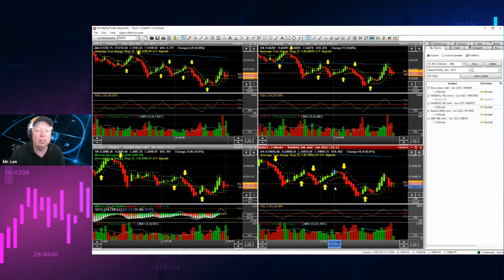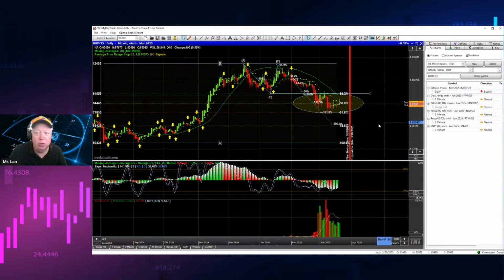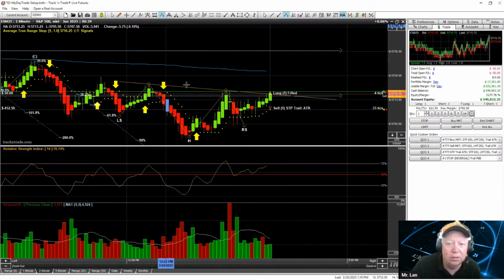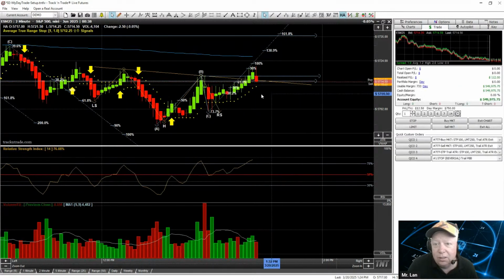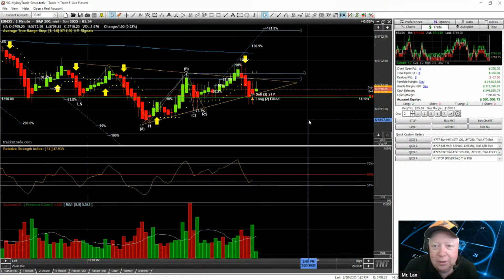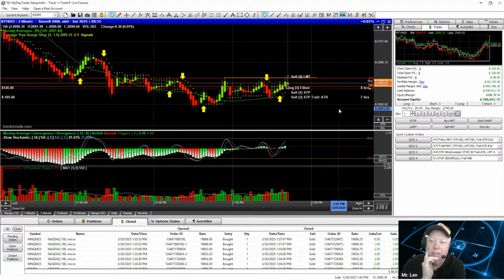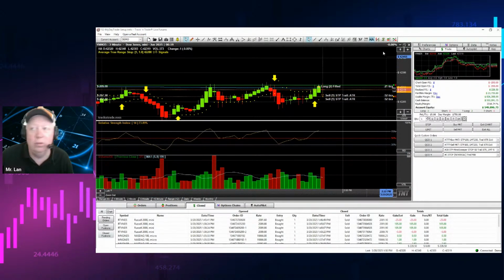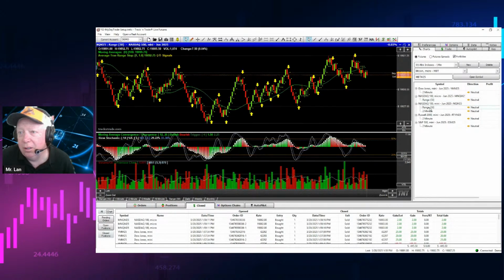DAY TRADING SECRETS with Lan Turner You Haven’t Tried Yet!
Live Session Starts Thursday, March 20th, 2025

Ready to level up your day trading skills? In this video, Lan Turner shares his favorite quick-action trading setup that’s perfect for capturing fast market moves. Whether you’re new to day trading or looking to refine your strategy, you’ll discover simple yet powerful techniques to trade with confidence and speed. Tune in as Lan walks you through real-time trades and shows you exactly how he spots opportunities and executes trades in minutes!